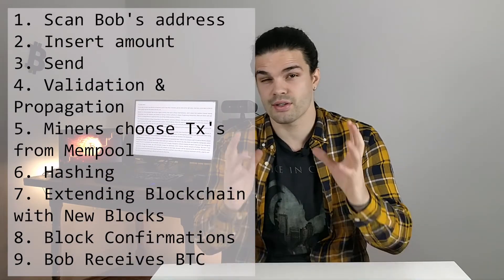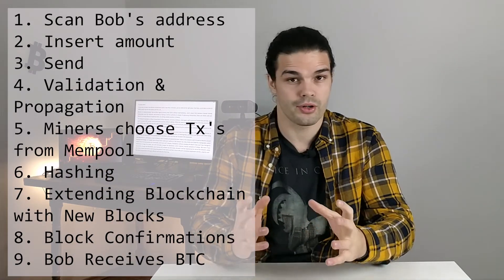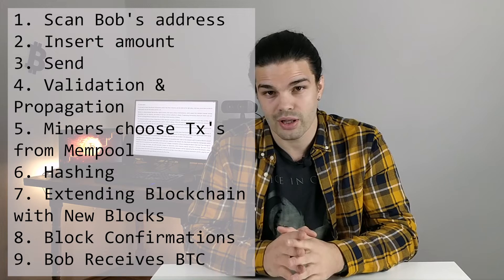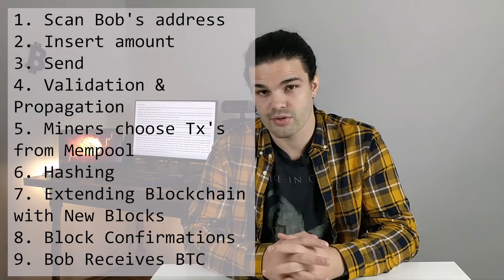Step-by-Step Bitcoin Transactions In 3 Minutes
Hi, Ante here!

In today's video we go over How Bitcoin Transactions work in less than 3 minutes, Step-by-Step.
We use Alice and Bob as an example and break it down into 9 steps, as follows:

1. Scan address
2. Insert amount
3. Send
4. Validation & Propagation
5. Miners choose Tx's from Mempool
6. Hashing
7. Extending the Blockchain with the New Block
8. Block Confirmations
9. Receive BTC

If you want a more detailed overview, feel free to watch my video „What is Bitcoin and Why Was it Invented?“, where we cover How Bitcoin Works in even more detail and cover interesting back stories from the early days of Bitcoin!

Keep Mining ⛏

⏳ Chapters: ⌛

0:00 Intro
0:14 What is Bitcoin?
0:33 Tx Example
0:45 Tx Steps
1:05 What are Nodes?
1:17 Hashing
1:29 What is Blockchain?
1:42 Cryptography
2:17 Receiving Bitcoin
2:32 Outro